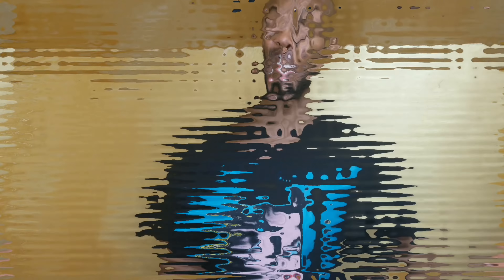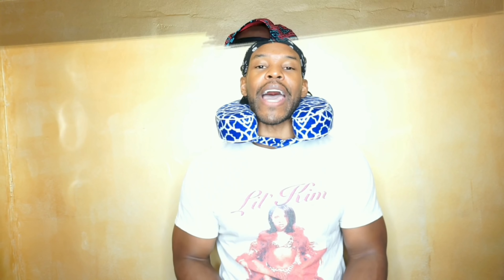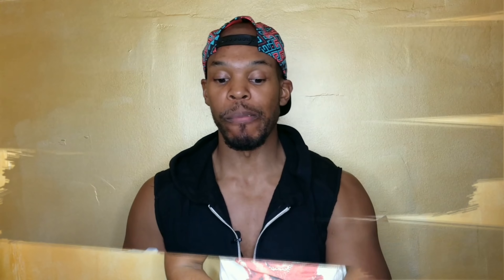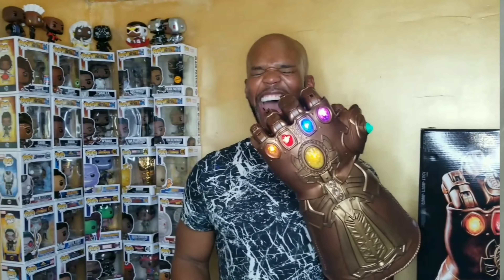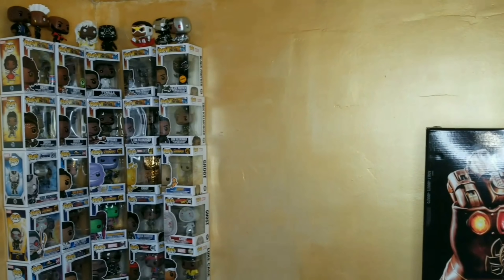Cardi B PRESS REACTION & REVIEW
Smilez Reacts to Cardi B' a New Video Press

PODCAST- Anchor: anchor.fm/eugenesmilez